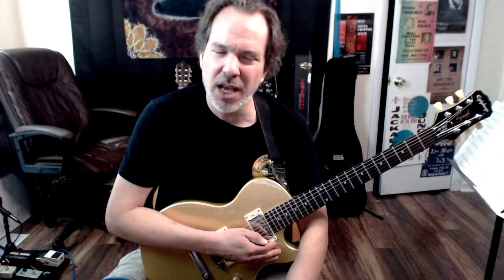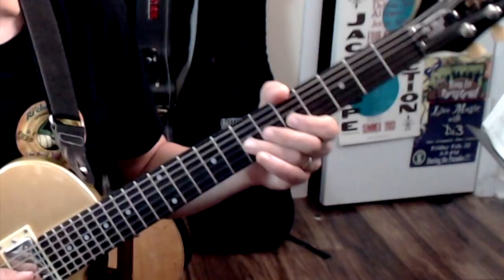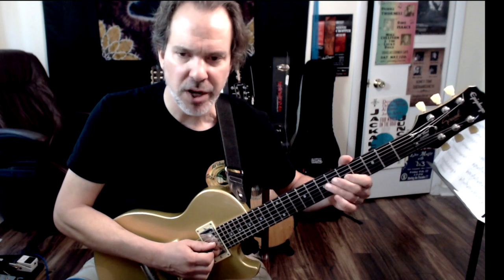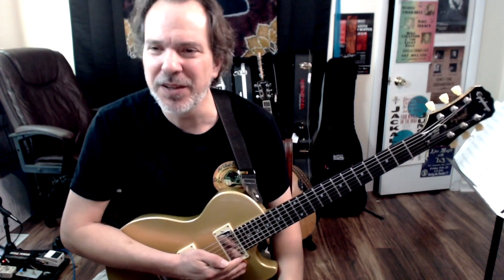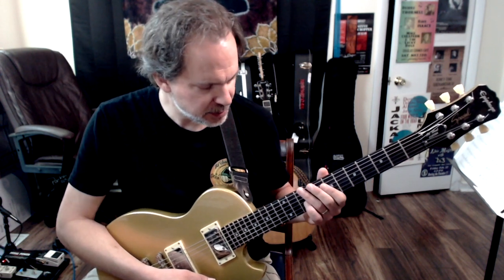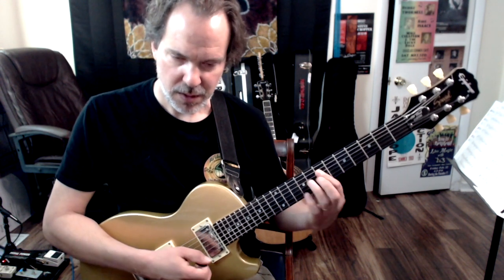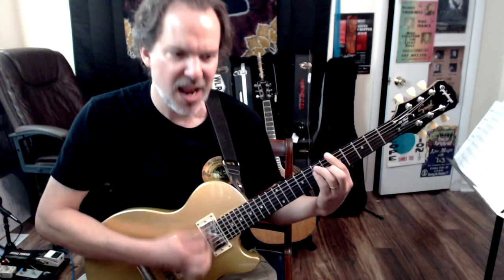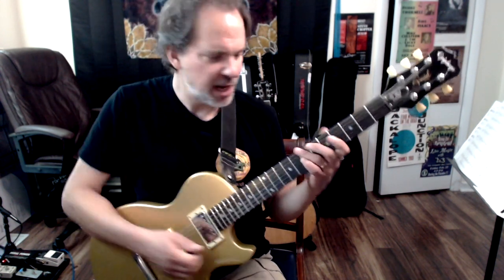Funk 49: guitar tutorial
Joe Walsh's monster riffs on the James Gang's "Funk 49" are a definitive must for any every rock guitarist. This is a great workout for string bending and understanding the use of triads in a rock setting. Here's the tab:

A couple of notes on the video:

1. After revisiting, I think the opening bends are likely one repeatedly struck descending pre-bend rather than a series of individual bends.

2. The chord that ends the B riff IS an E7#9. Diagram is in the tab.